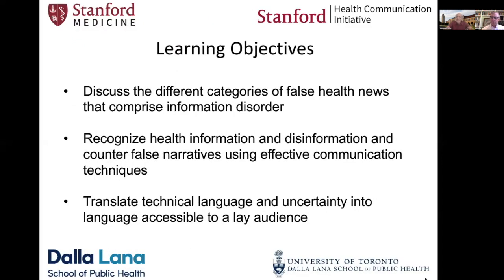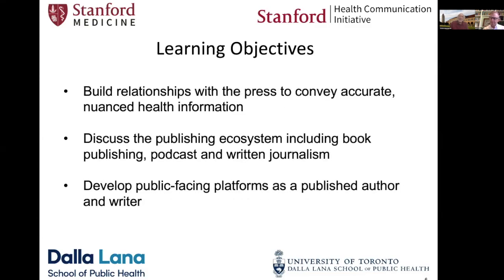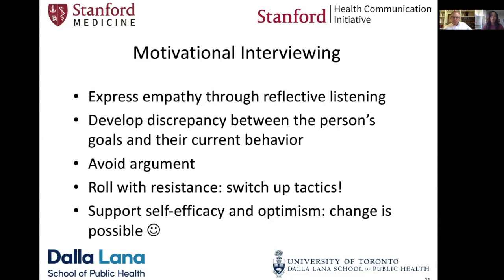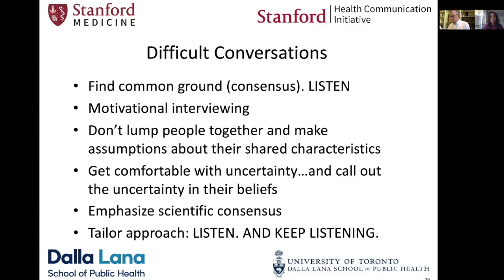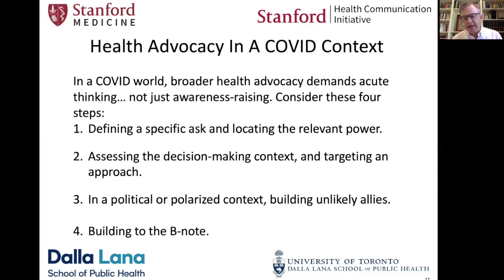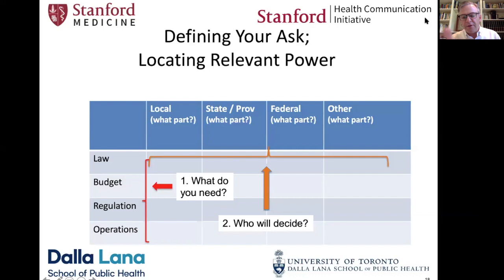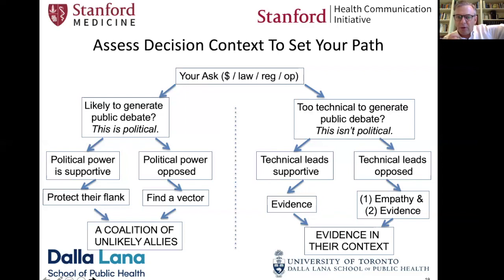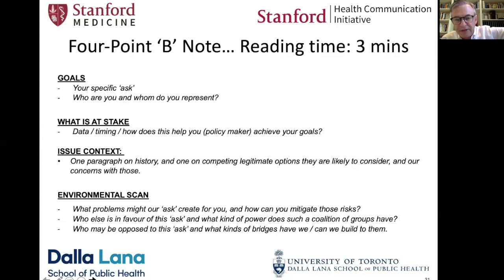Medicine, Media, and Misinformation (Part 2)